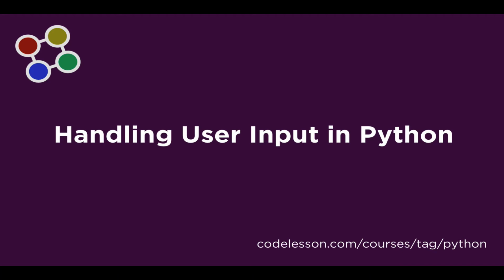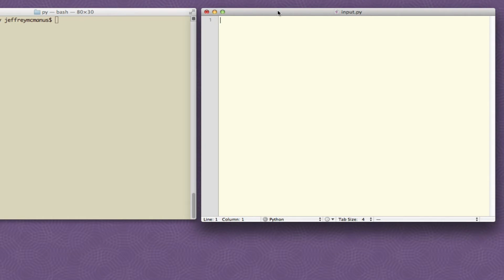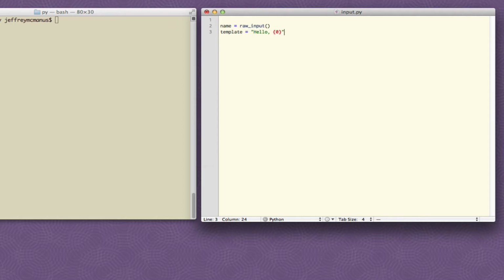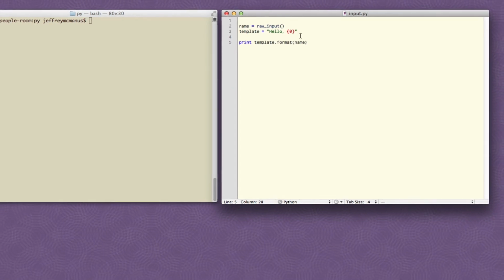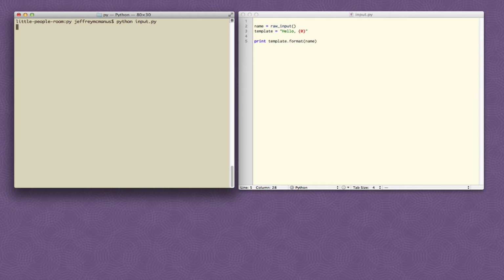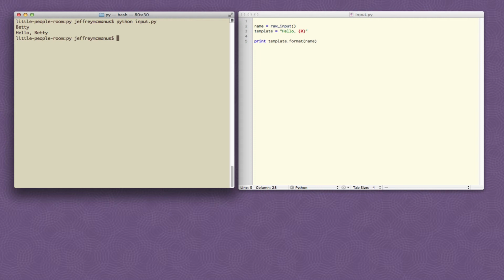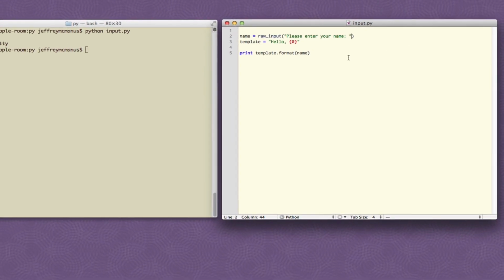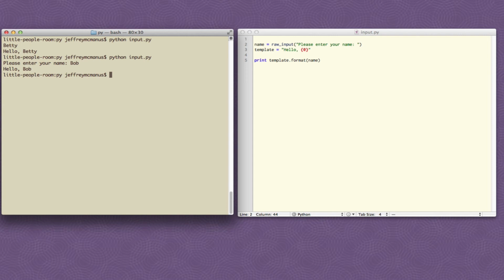CodeLesson Handling User Input in Python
A screencast showing how to get user input in a command-line Python script. Part of the CodeLesson Introduction to Python course.